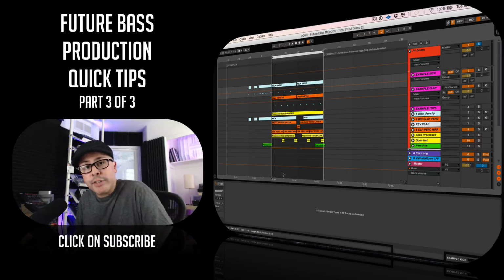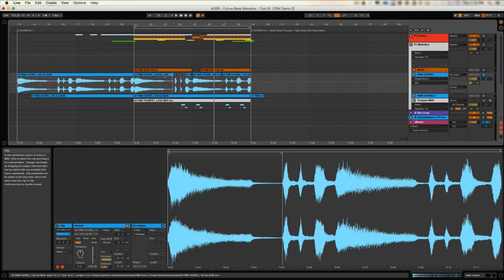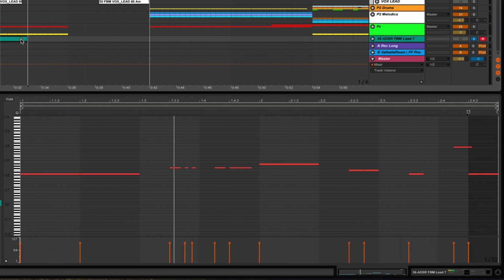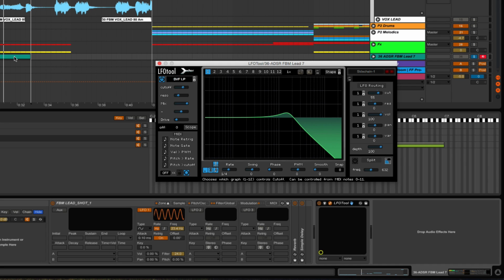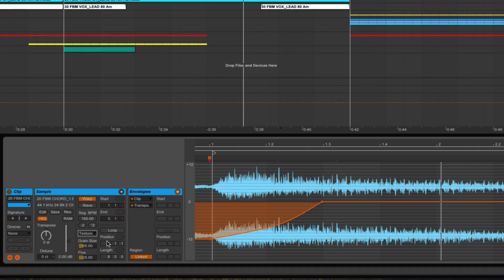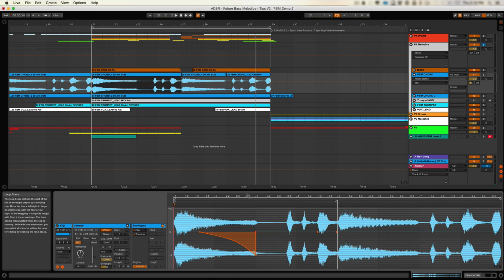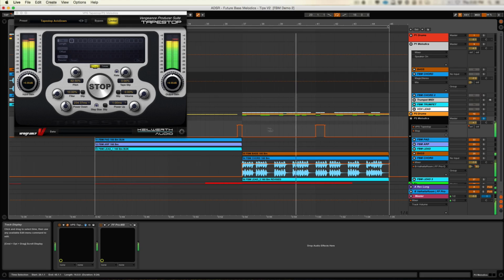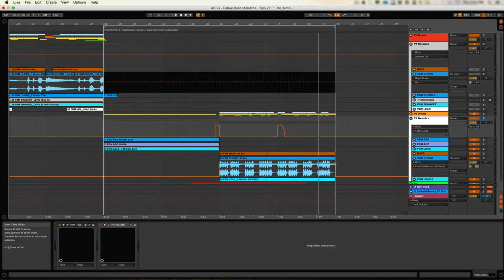Bouncing MIDI to Audio - Future Bass Quick Tip - Part 3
Discusses the benefits of bouncing midi tracks to audio right away, creating new one-shot sampler instruments from chord progressions and the use of creative pitch bends and tape stop effects on synth busses.